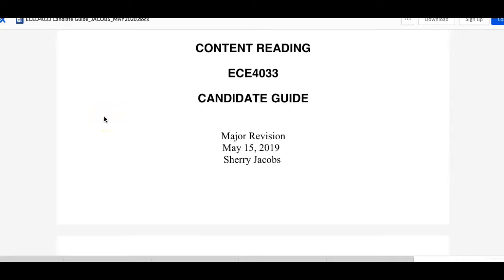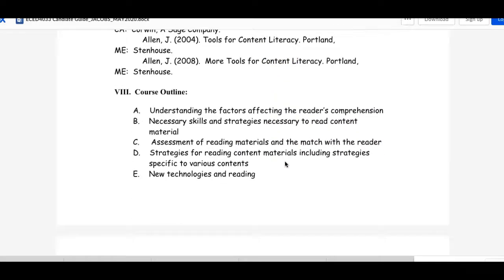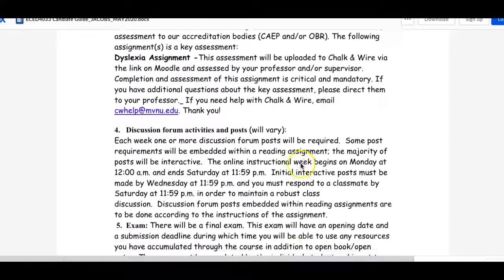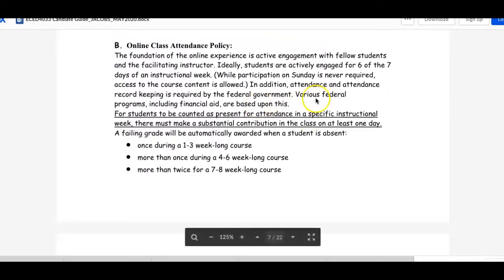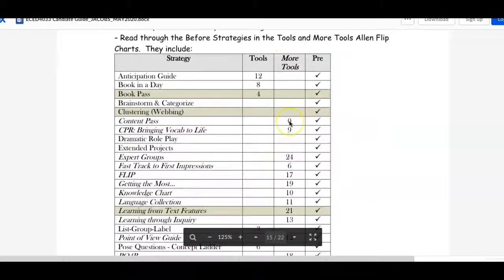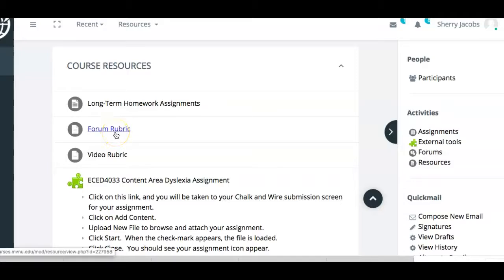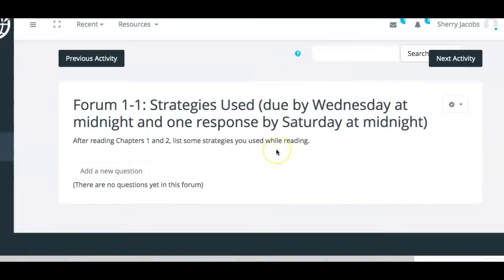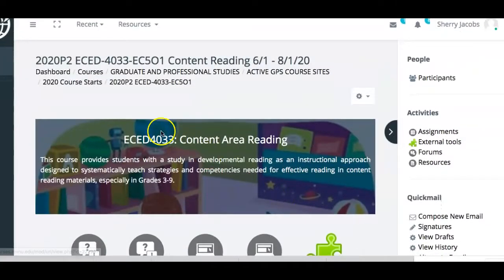ECE4033 Intro Video